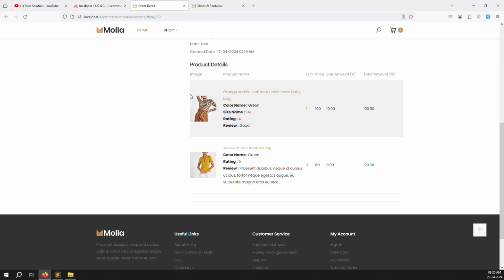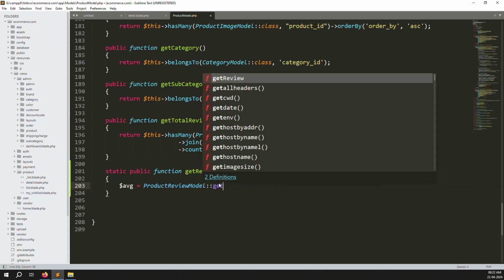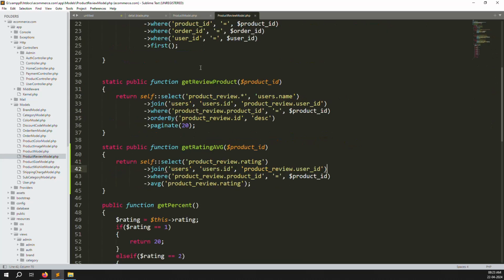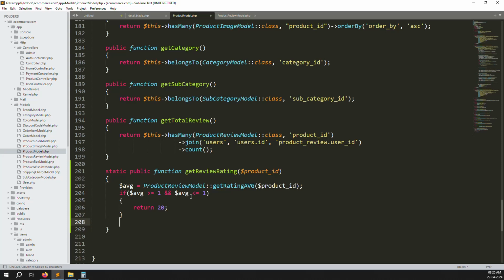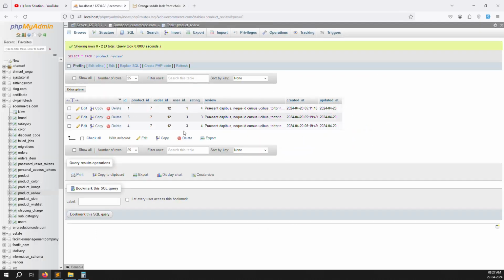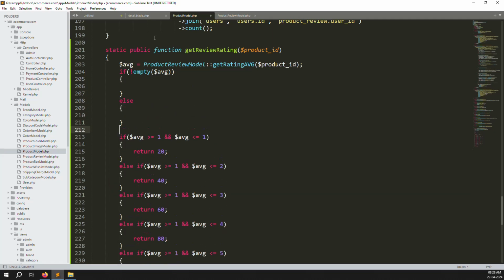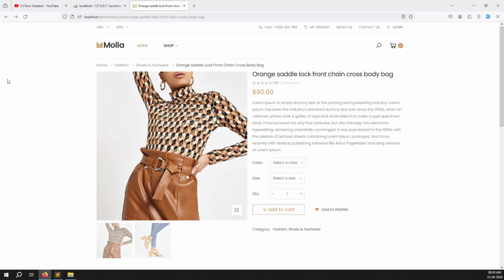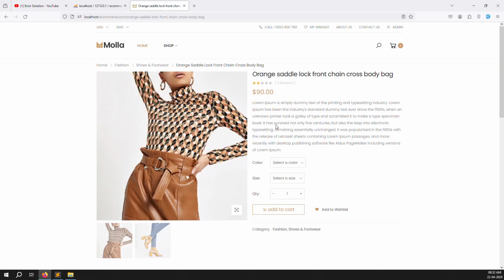#82 Product Average Review Rating in Laravel 10 | Laravel 10 E-Commerce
Product Average Review Rating in Laravel 10 | Laravel 10 E-Commerce

- How to Average Review Rating in Laravel 10
- Step by Step Explain Average Review Rating in Laravel 10